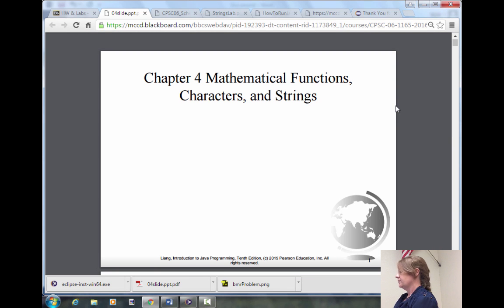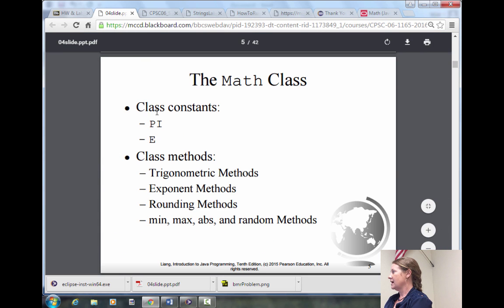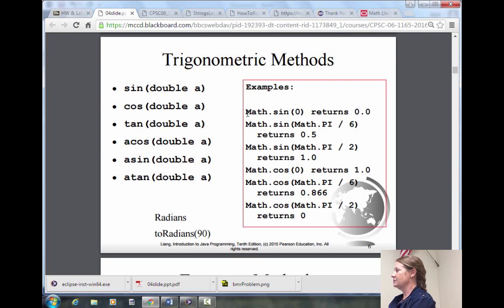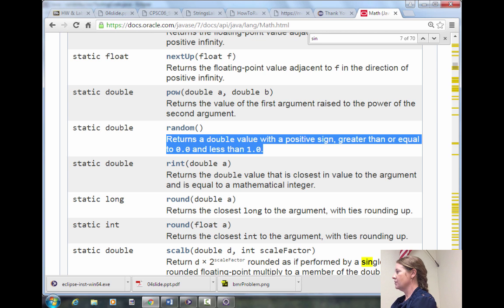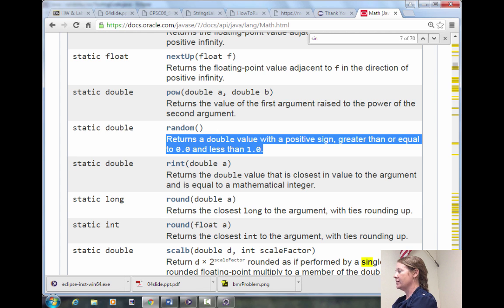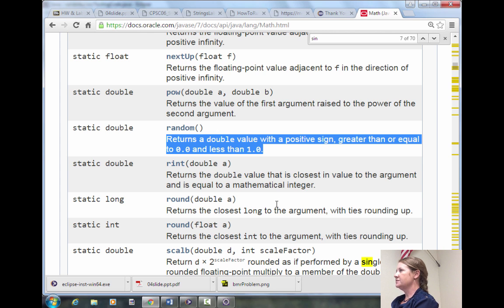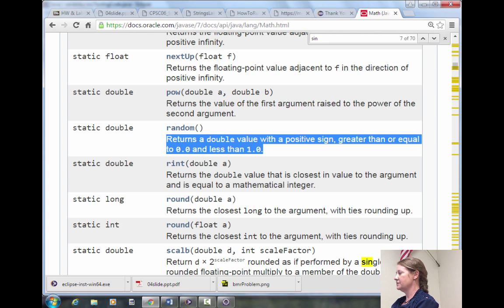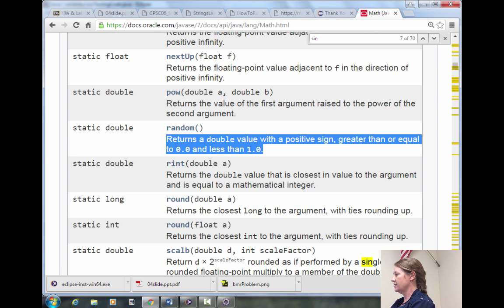cpsc06_StringsAndMathFunctions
Liang Chapter 4 Strings and Mathematical Functions